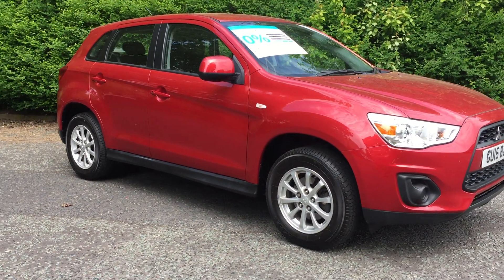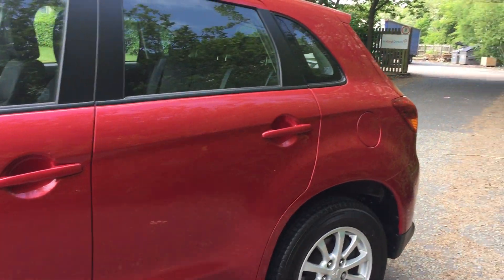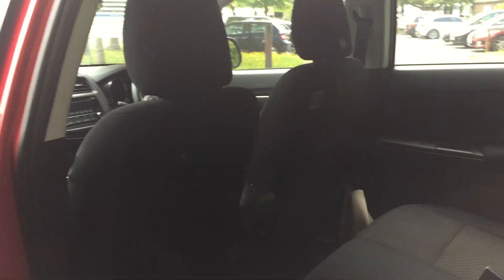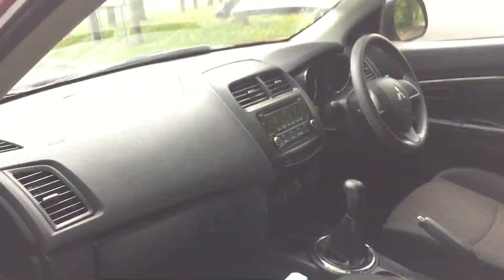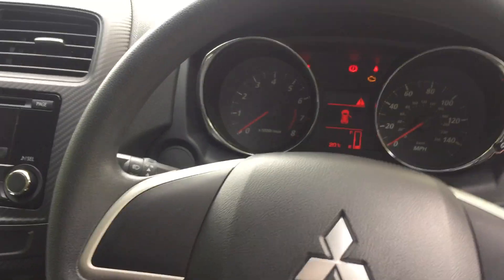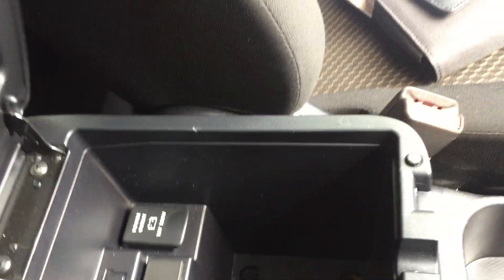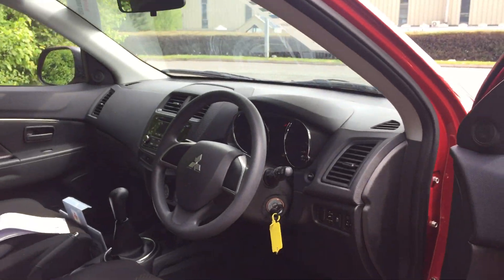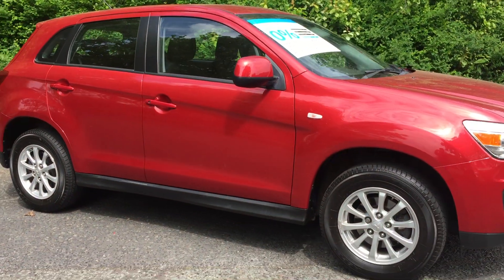GU15 BZL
Description